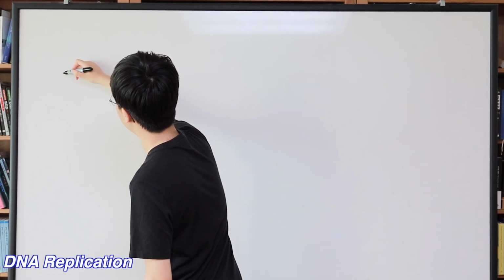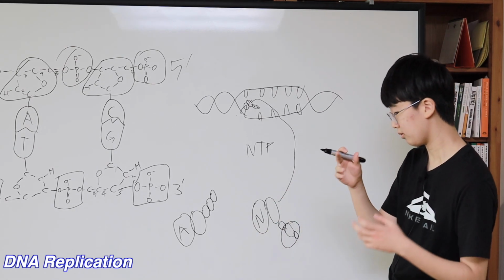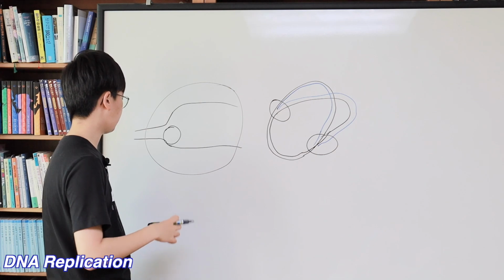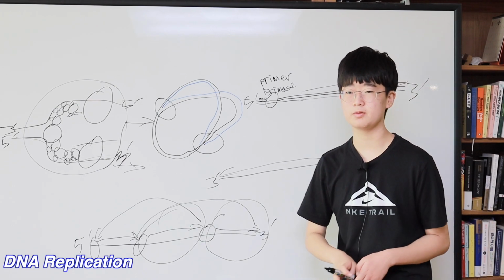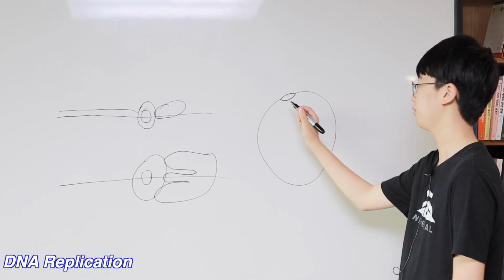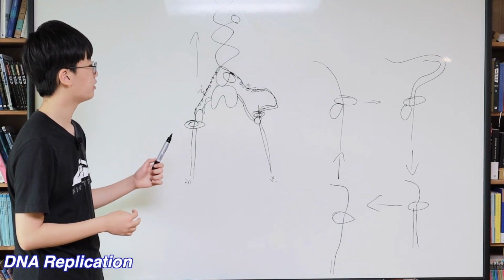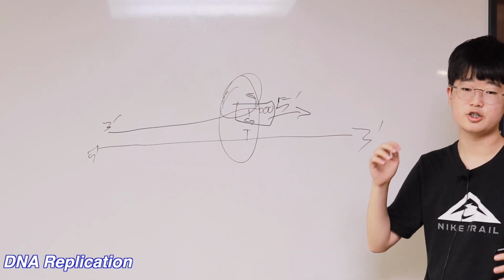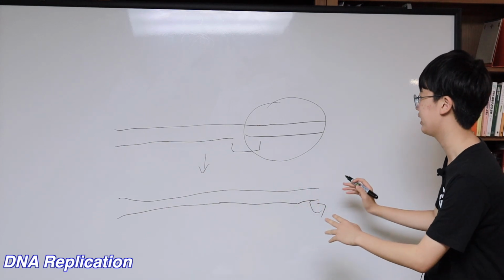[Eng] DNA Replication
DNA Replication

- basics of DNA replication
- DNA Polymerase
- Replication Fork
- Proteins used in DNA replication
- Proofreading
- Origin of replication
- Telomeric DNA

There is a mistake in this video where I said that DNA Polymerase goes in the direction of 5' to 3' while synthesizing DNA in the 3' to 5' direction. It is actually the opposite, where the polymerase goes in the 3' to 5' direction and DNA gets made in the 5' to 3' direction. The video was to long and tiring to record again after i noticed the mistake while recording the part explaining Telomerases, but the correct version will come up sooner or later(if i have time).

0:00 Basics
17:05 DNA Polymerase
21:59 Replication Fork
45:00 More Proteins
1:08:08 Proofreading
1:21:42 Ori
1:29:41 Telomerase